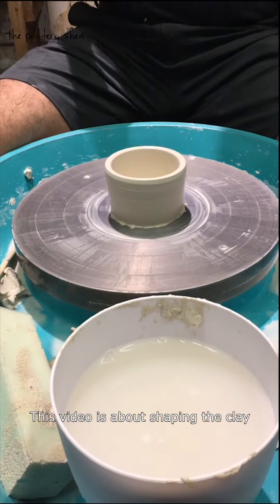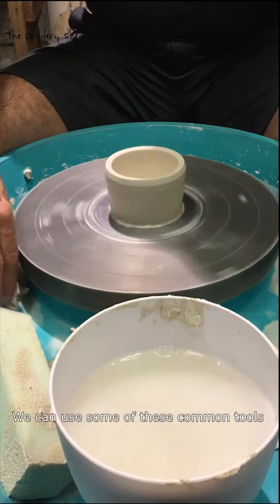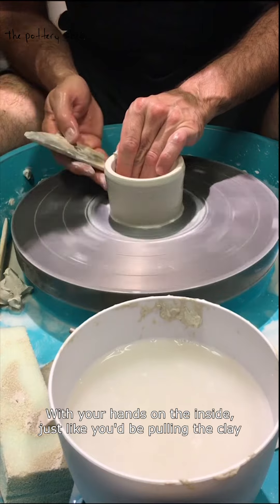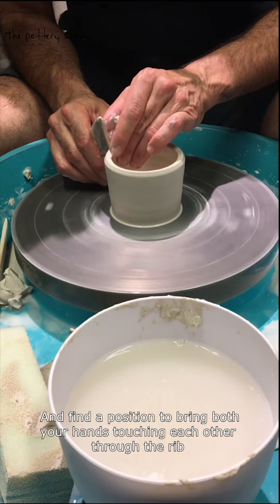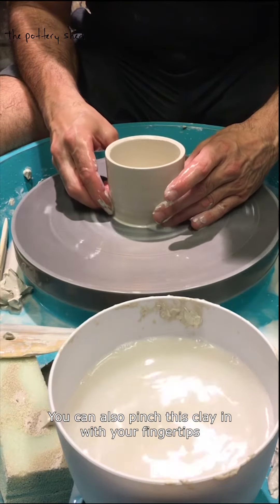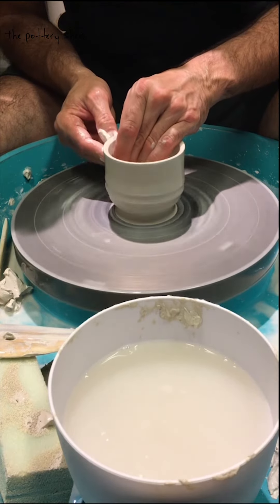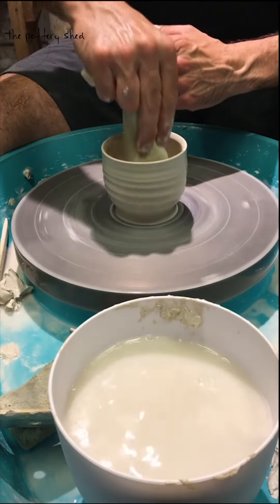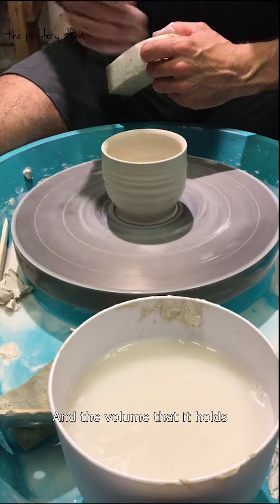05 SHAPING THE CLAY